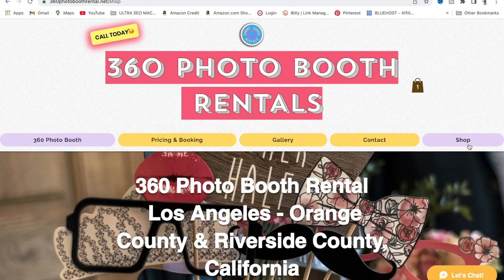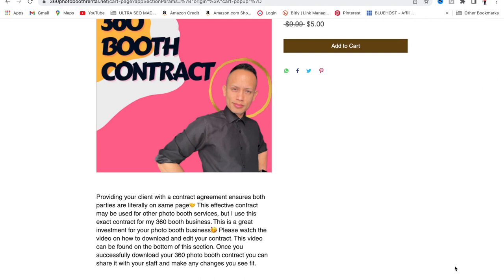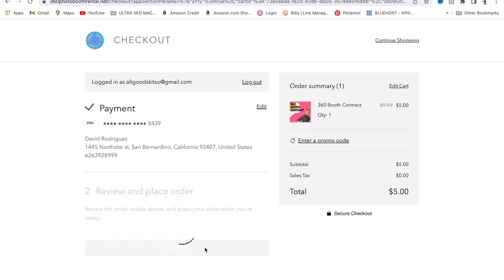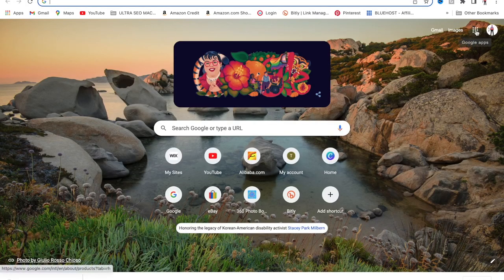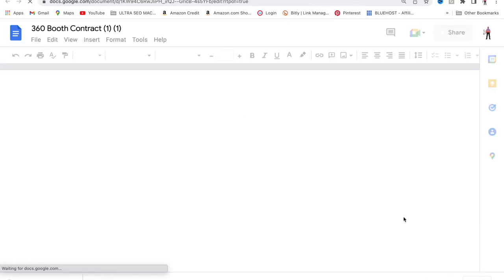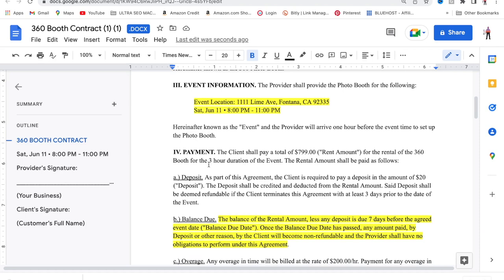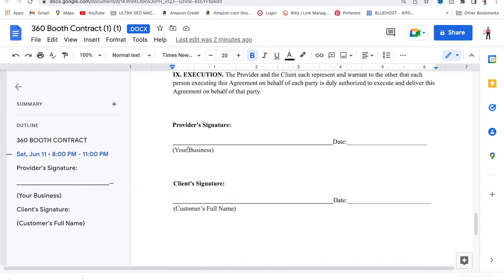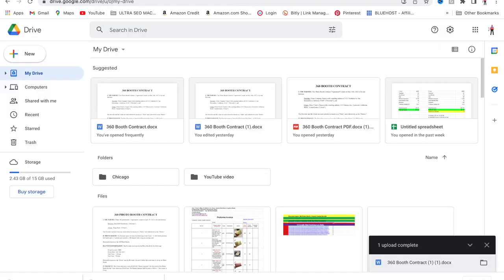360 BOOTH CONTRACT